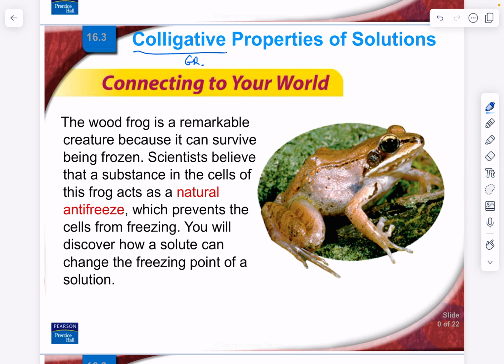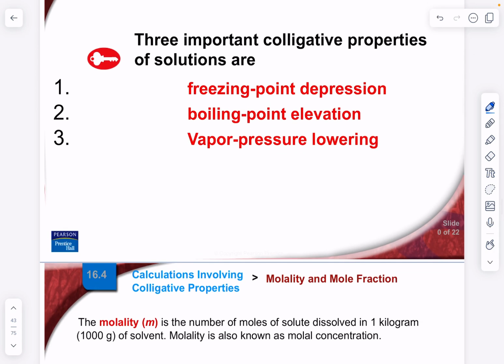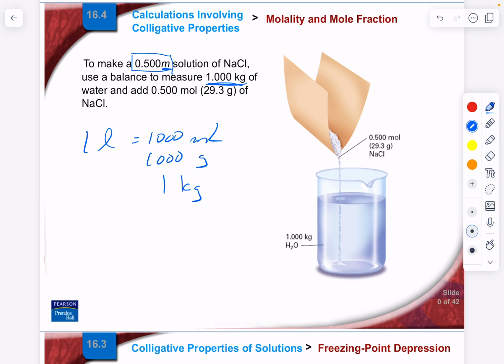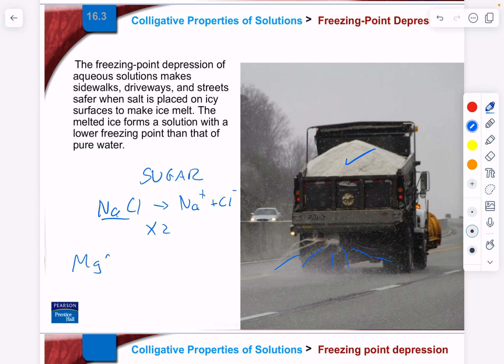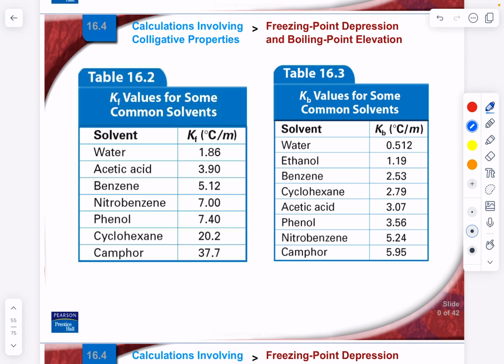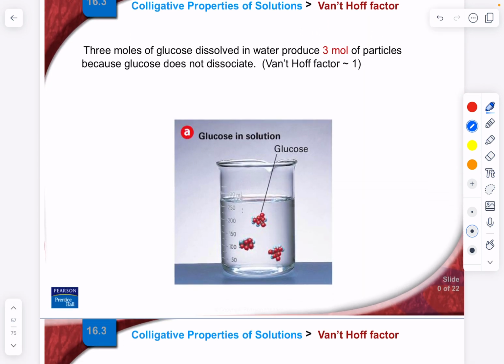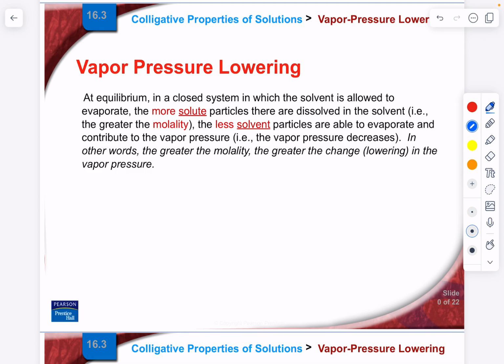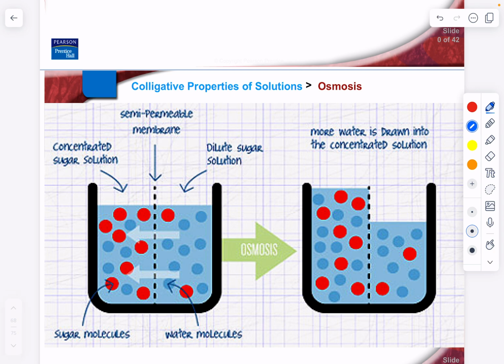HC c16 lesson3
Honors Chemistry
Colligative properties, Van't Hoff factor
(boiling point elevation, freezing point depression, vapor pressure lowering)